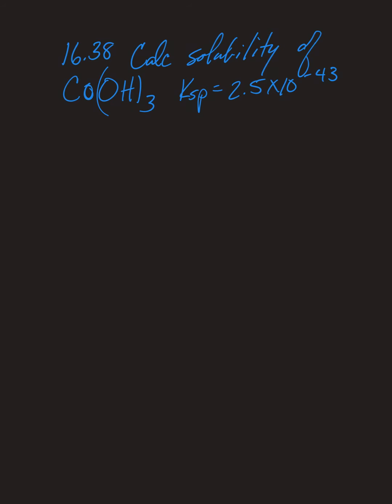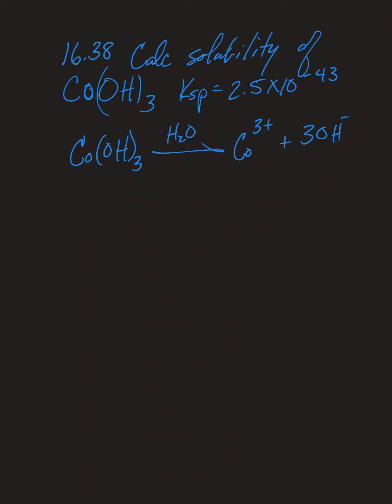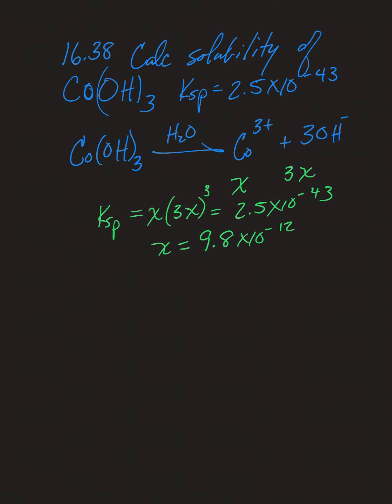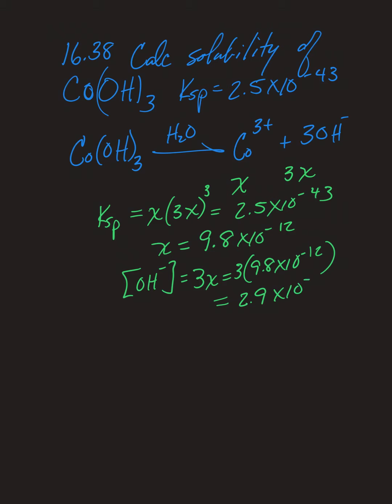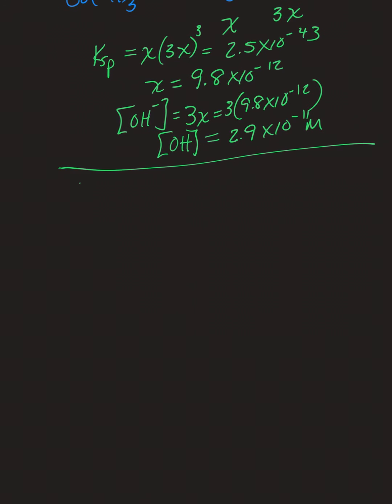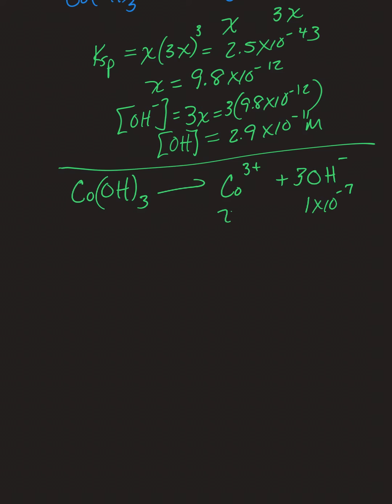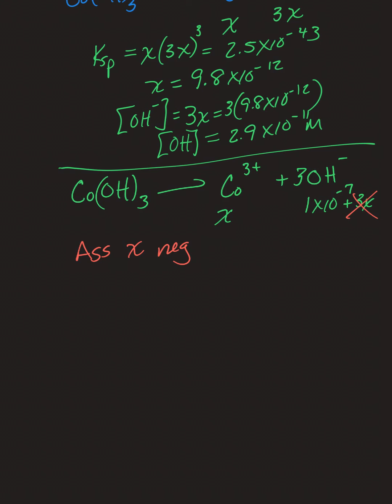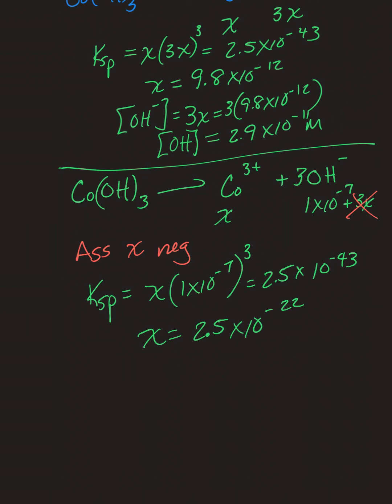16.38. very small ksp